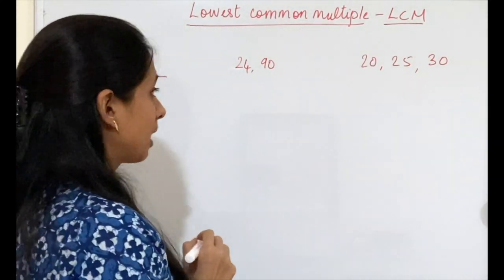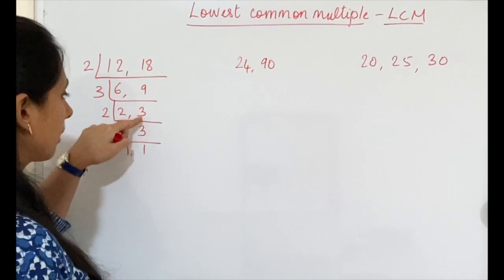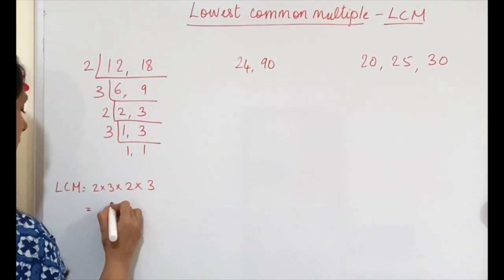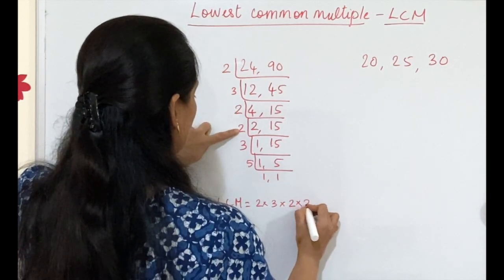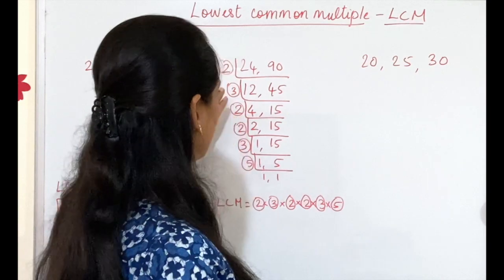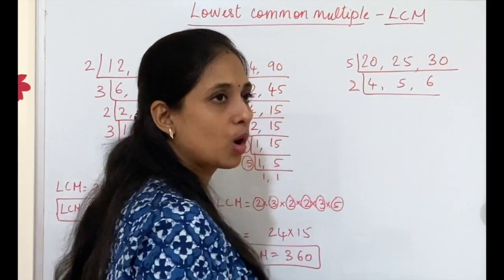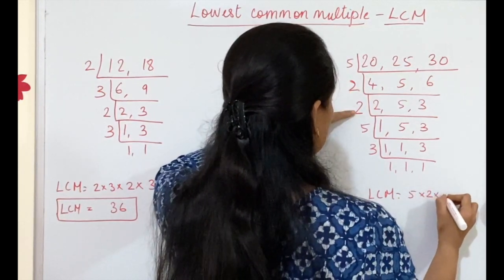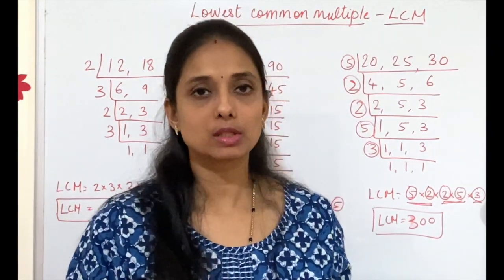LCM - Easy method